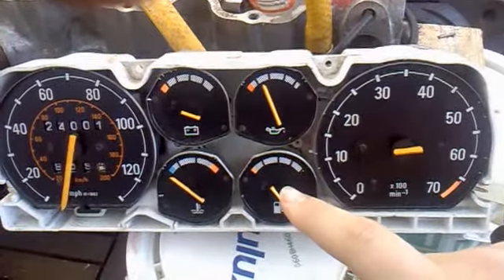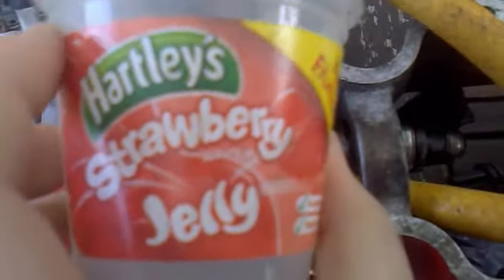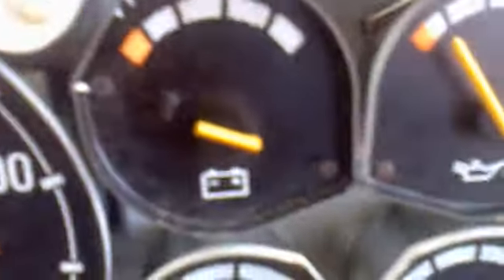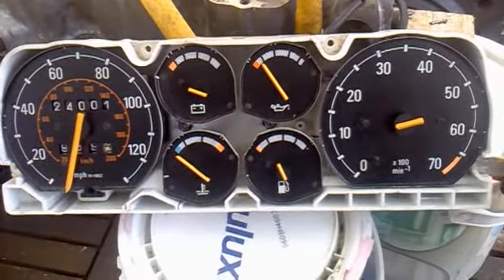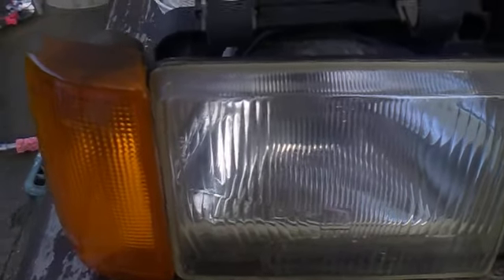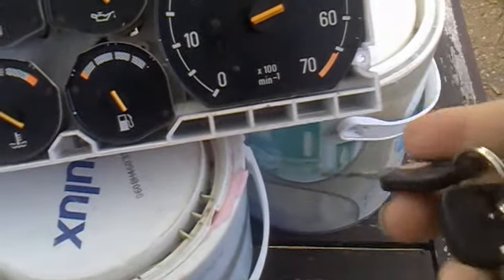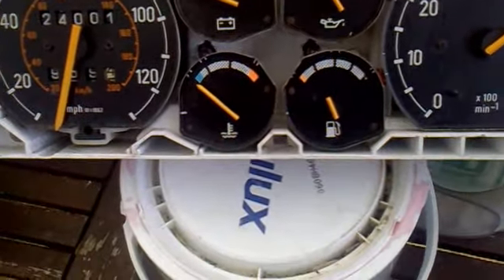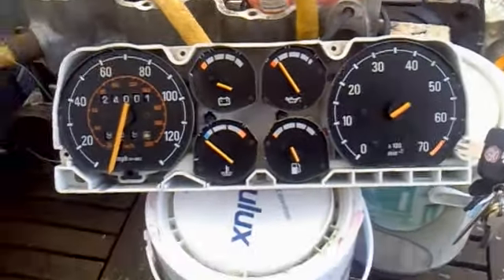Vauxhall nova 1.6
This Vauxhall nova is good